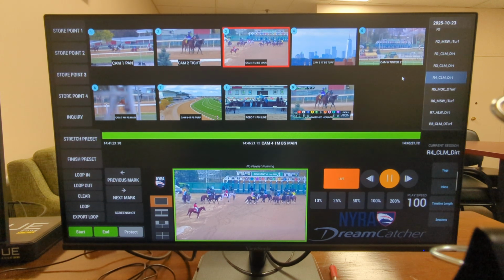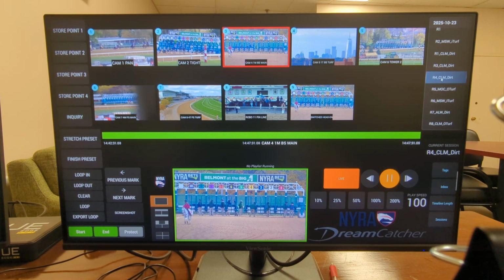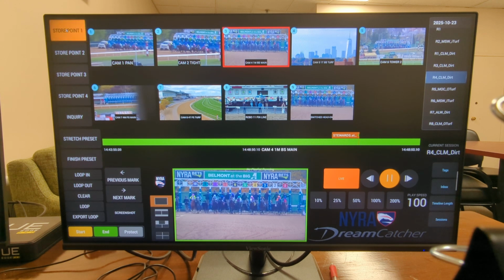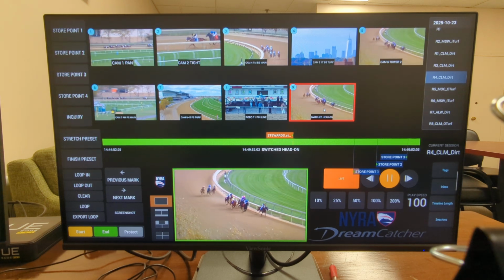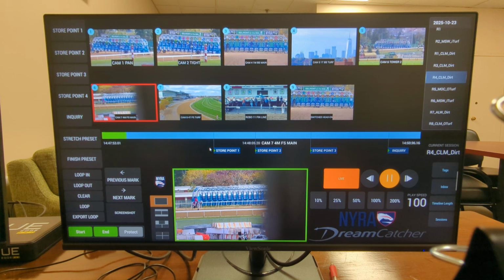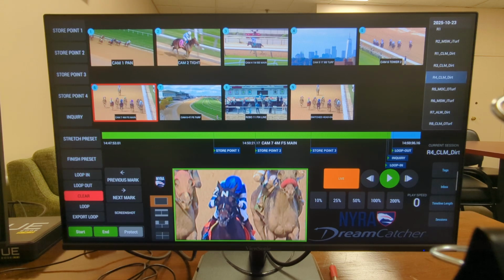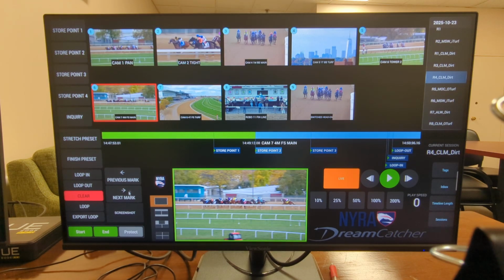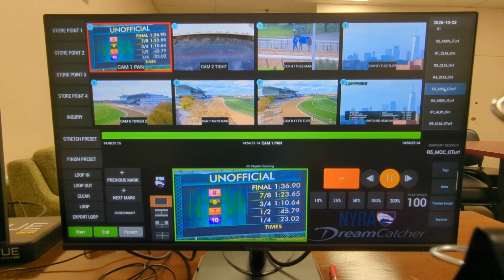REVUE NYRA Stewards RaceWalkthrough